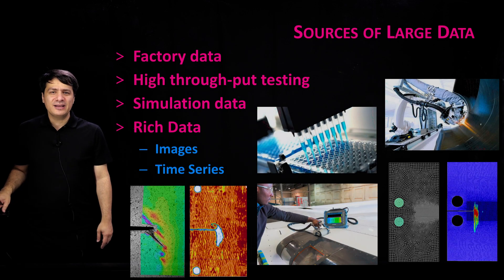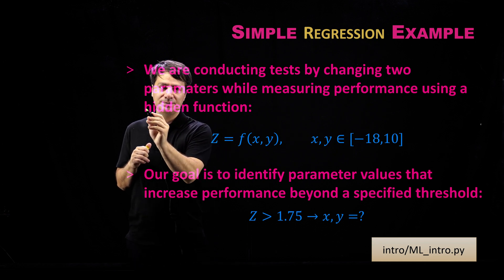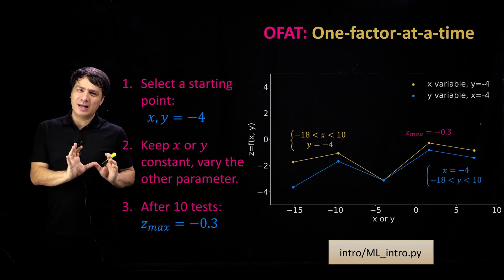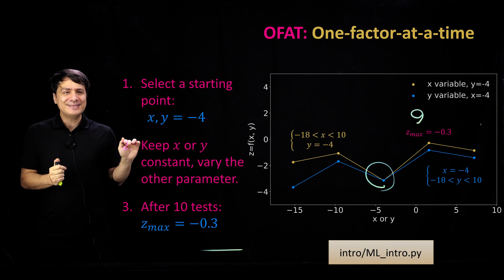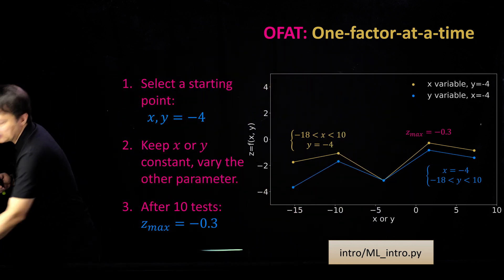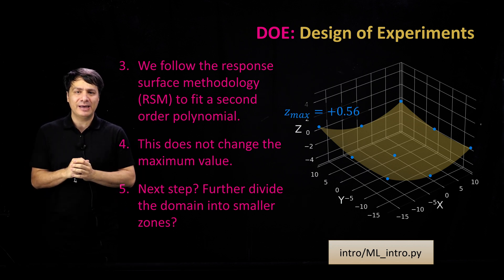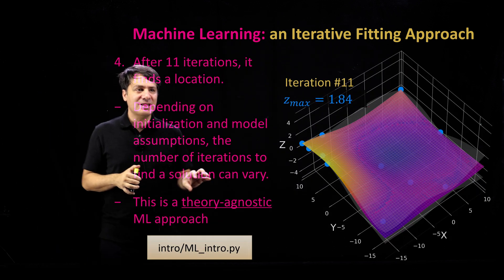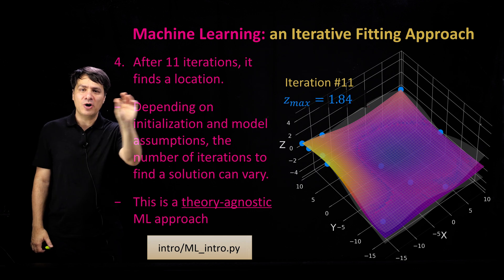Physics-Informed Machine Learning, Section 1 - Introduction, Part 2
In this lecture, we explore experimental design strategies by comparing One-Factor-At-A-Time (OFAT), Design of Experiments (DOE), and Iterative Machine Learning using Gaussian Process Regression (GPR). The discussion focuses on how these approaches guide data collection, model optimization, and uncertainty quantification in physics-based machine learning.

Instructor: Dr. Navid Zobeiry, Associate Professor of Materials Science and Engineering, and Adjunct Professor of Aeronautics and Astronautics, University of Washington